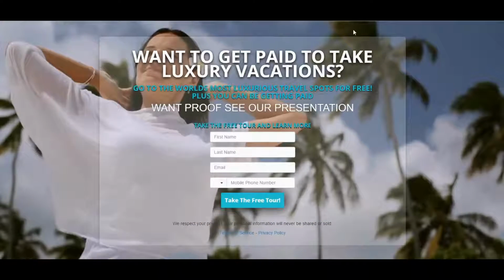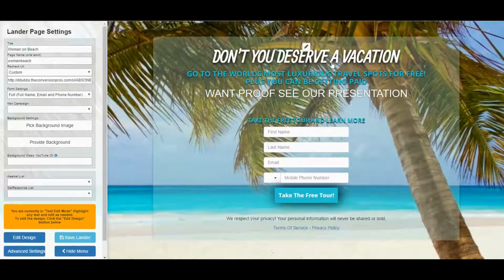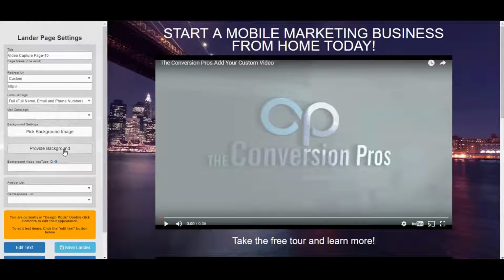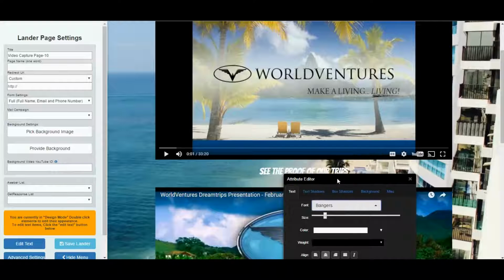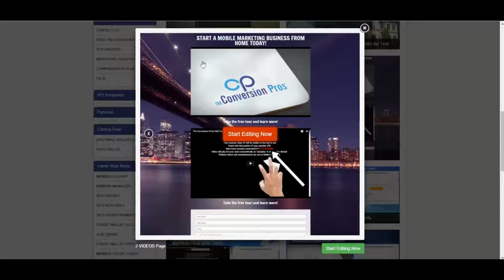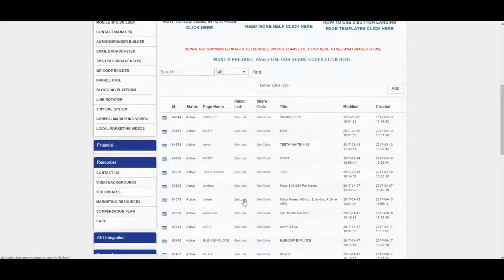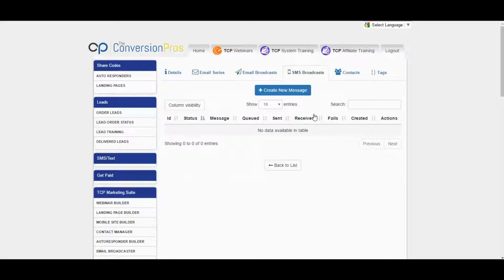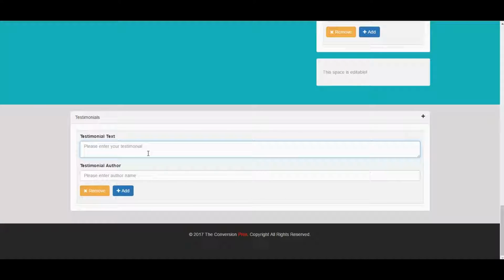Sign Up More Reps Into World Ventures 1